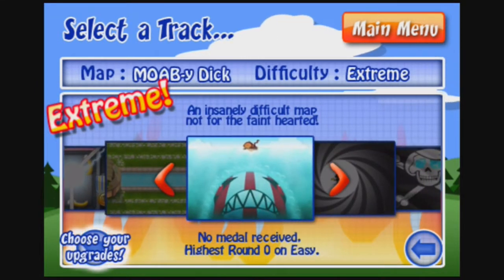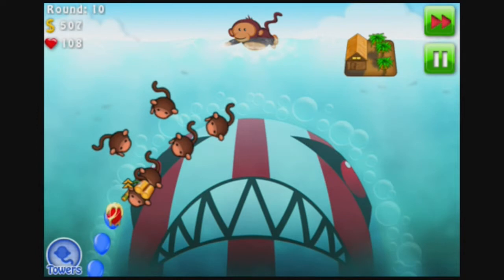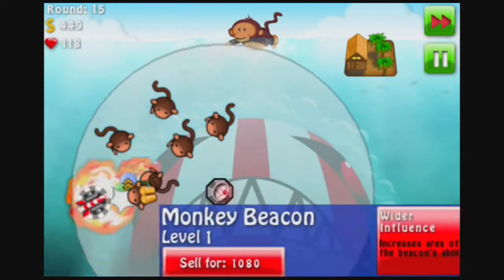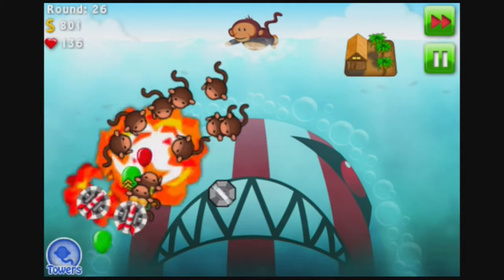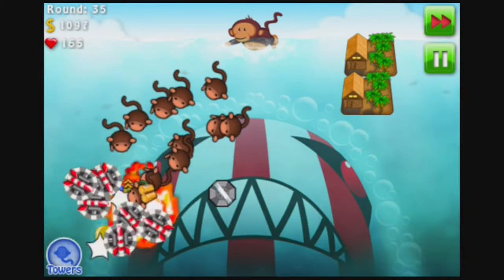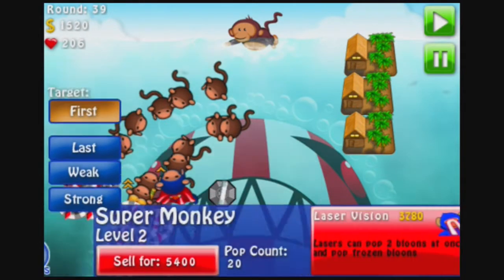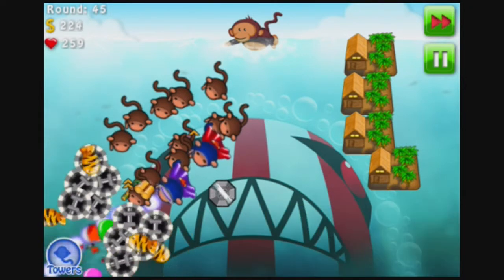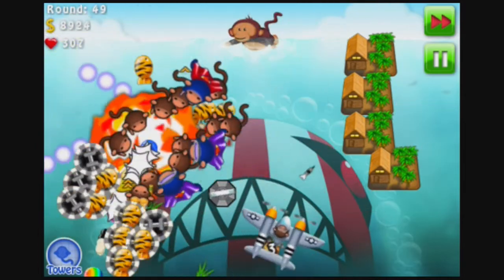Bloons TD 4 #59 - MOAB-y Dick (1 of 2)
Let's Play Bloons TD 4 Part 59 - We begin the easiest extreme track of the game known as MOAB-y Dick.